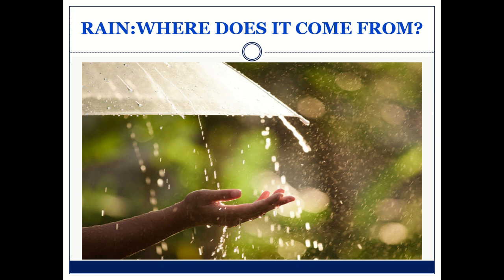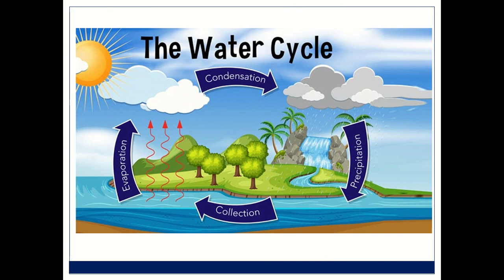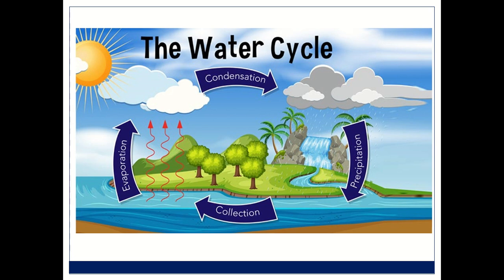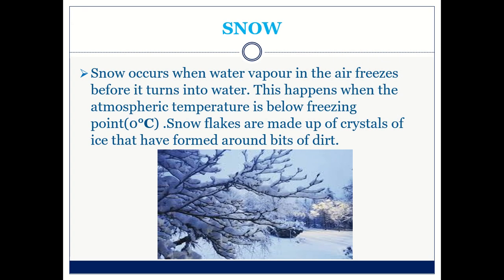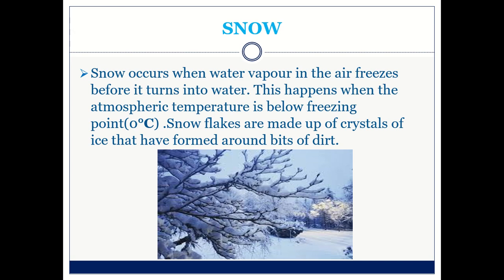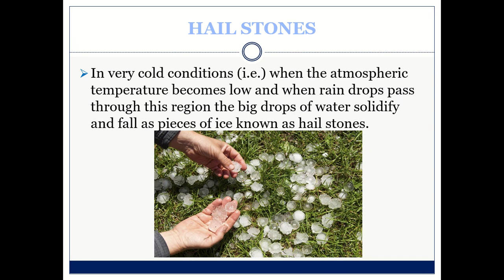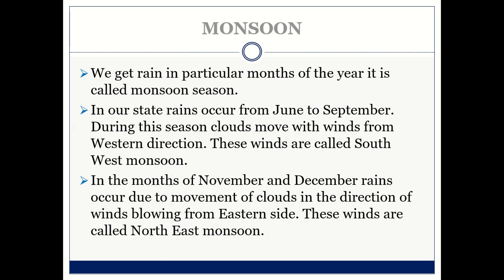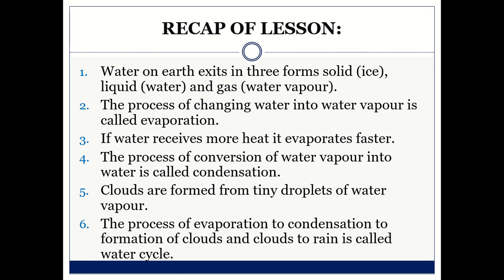6th sci by nazima kauser rain 3